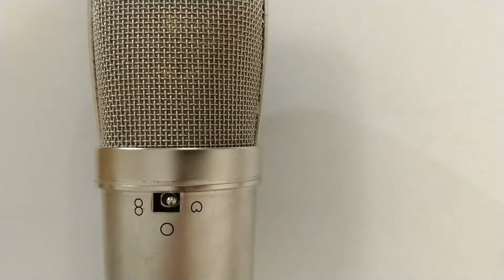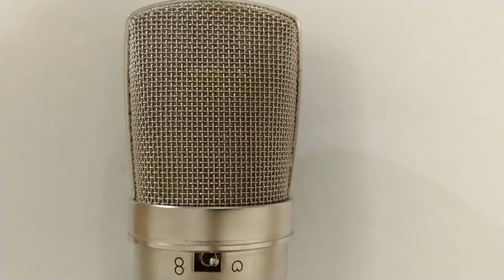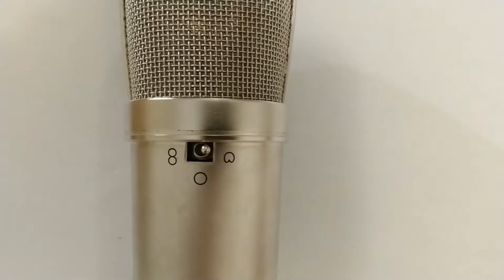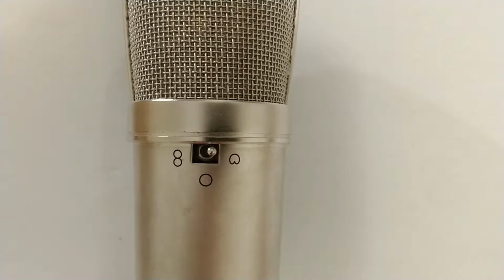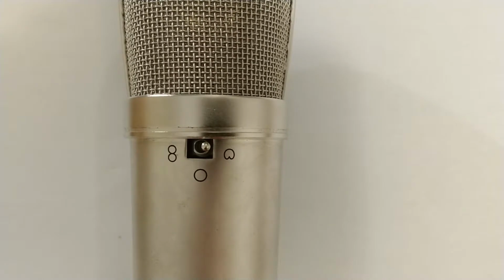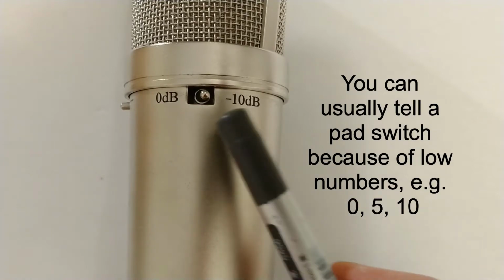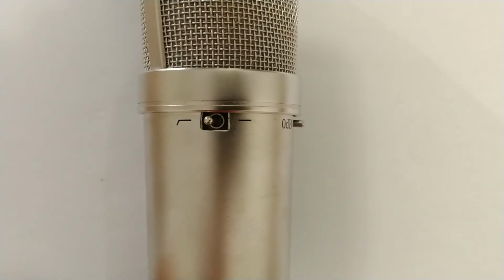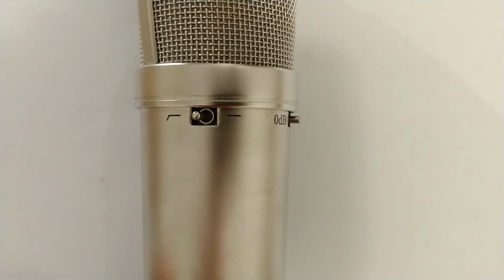Microphone Switches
Exploring the switches on a large-diaphragm condenser mic (LDC).